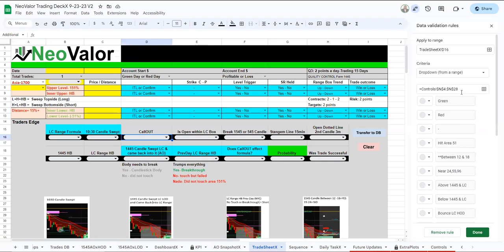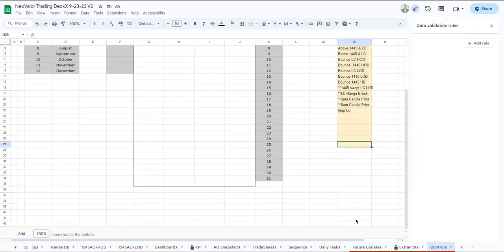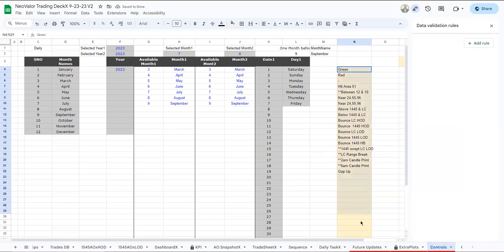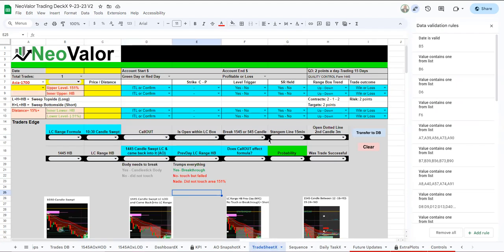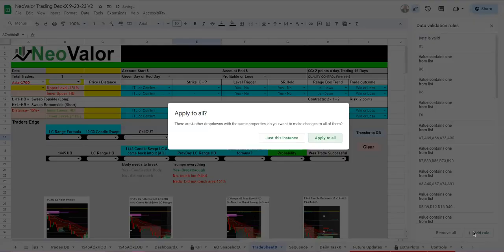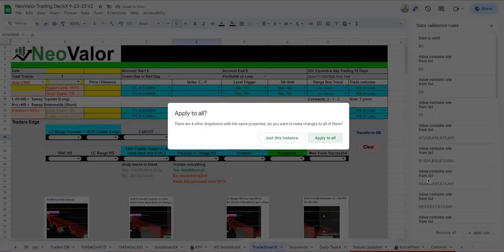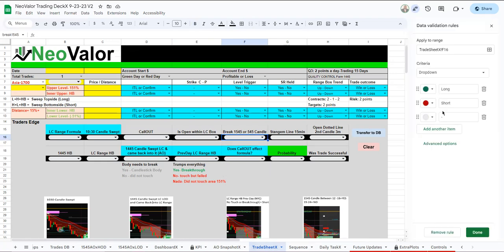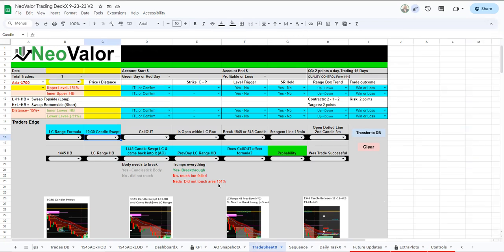GS Trading NeoValor Trading DeckX 9 23 23 V2 rodhall Demo#3 How to update Drop Down list in GS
GS Trading NeoValor Trading DeckX 9 23 23 V2 rodhall Demo#3 How to update Drop Down list in Google sheets